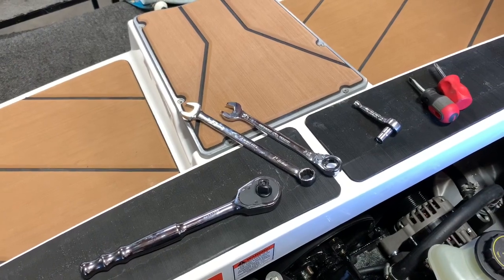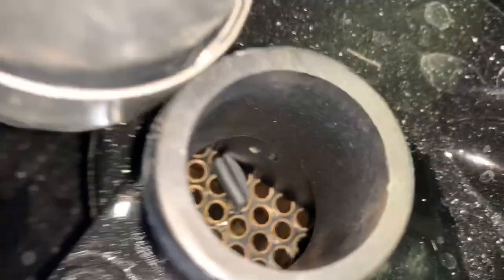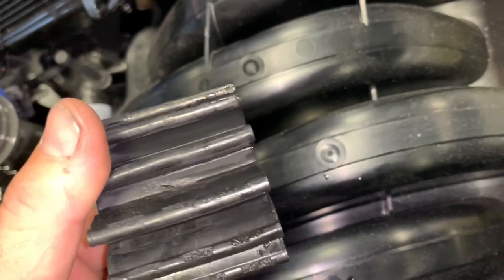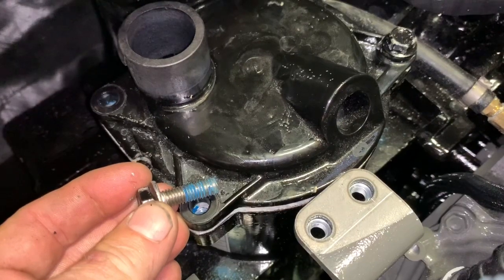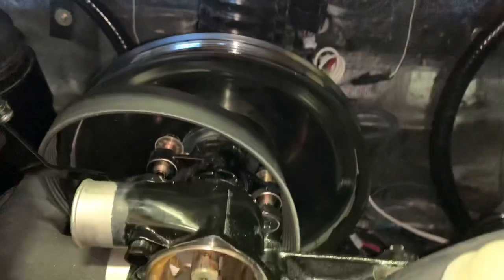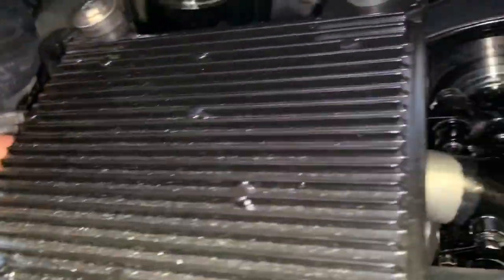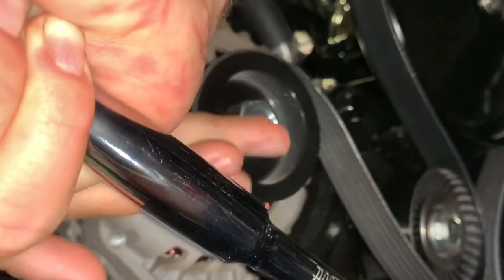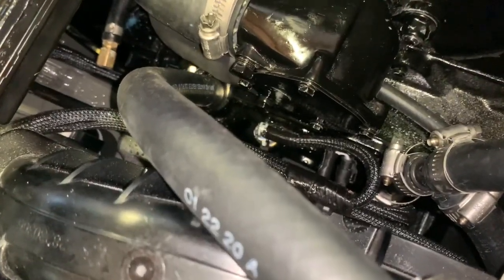Malibu M5 M6 impeller replacement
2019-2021 Malibu M5 M6 impeller  replacement in-depth with heat exchanger clean out and belt removal